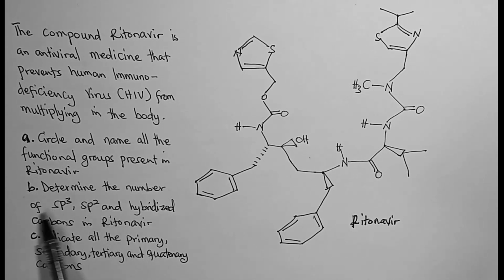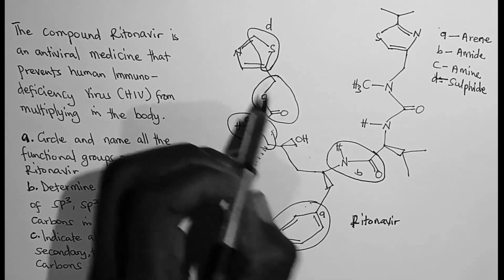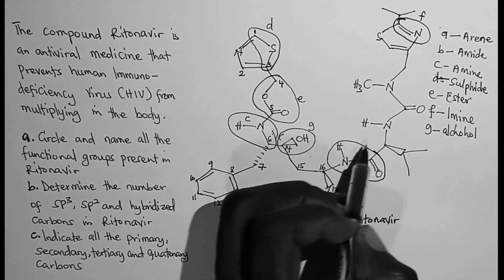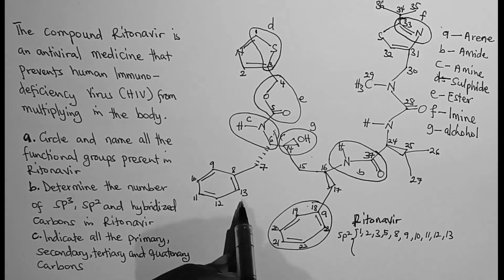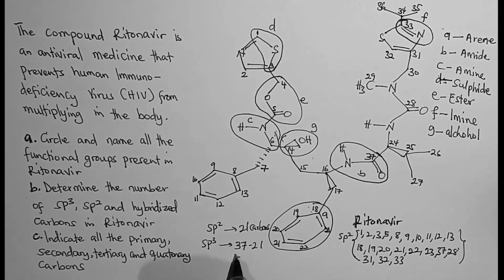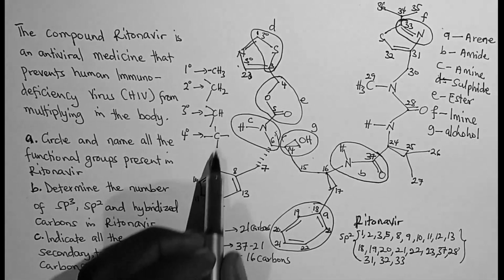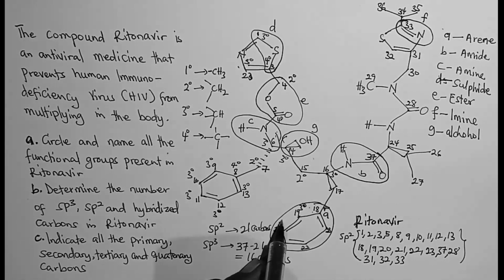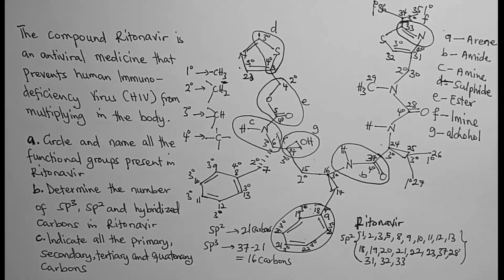Problem 11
This is a continuation on the introduction to organic chemistry where I taught on functional groups